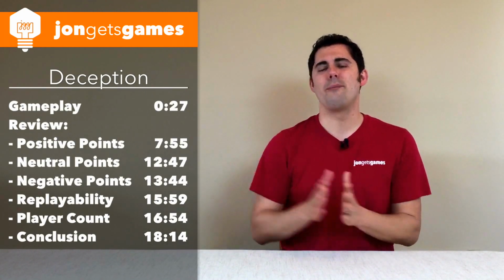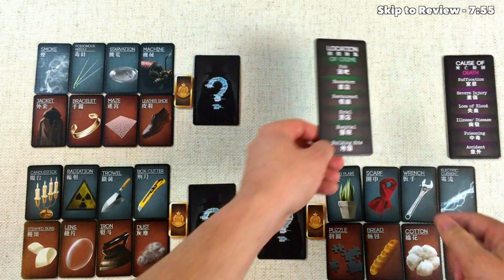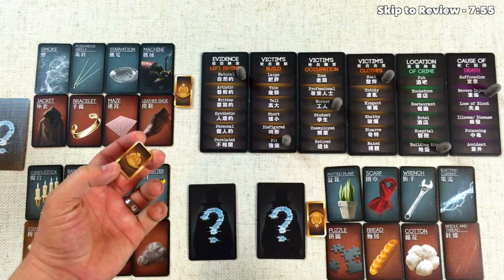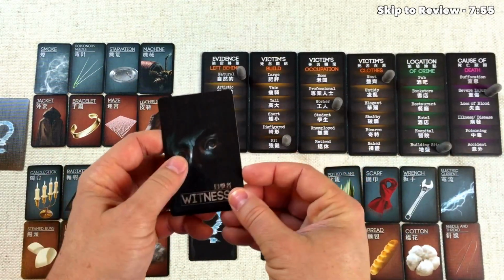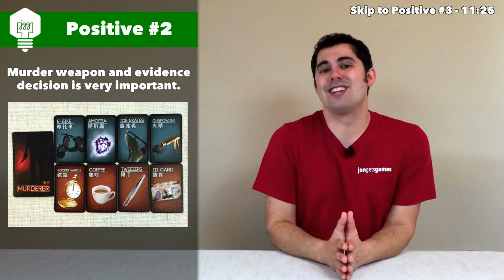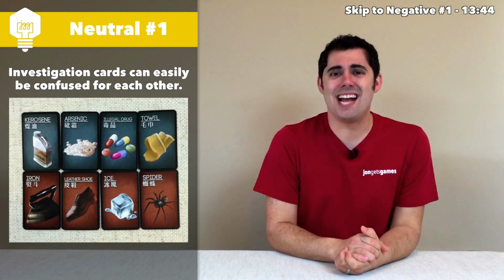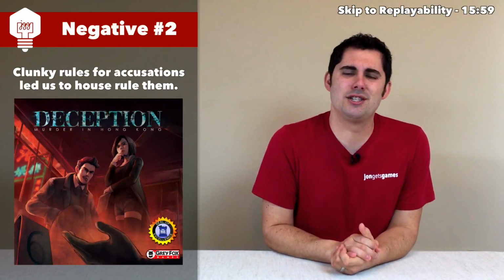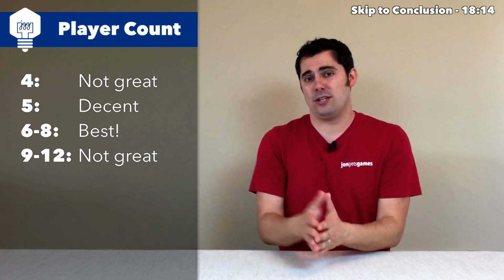Deception: Murder in Hong Kong Review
Welcome to JonGetsGames! Here is my Deception: Murder in Hong Kong board game review.
Look below to skip to each section of the video:

Positive Review Points  7:55
Neutral Review Points 12:47
Negative Review Points  13:44
Replayability 15:59
Player Count 16:54
Conclusion 18:14